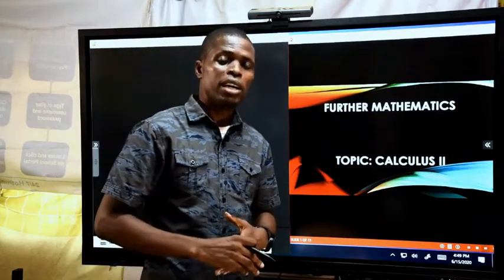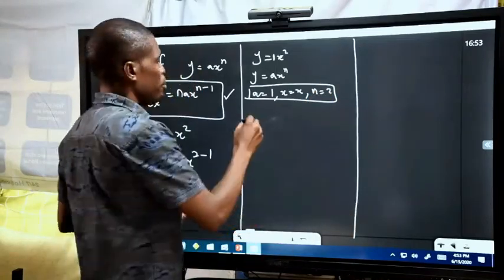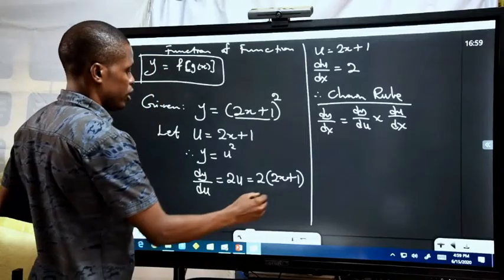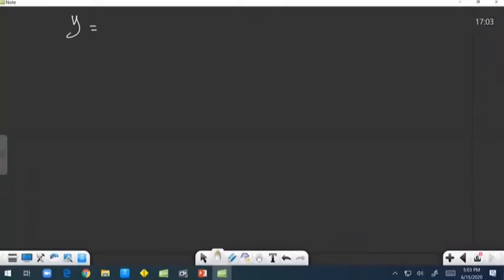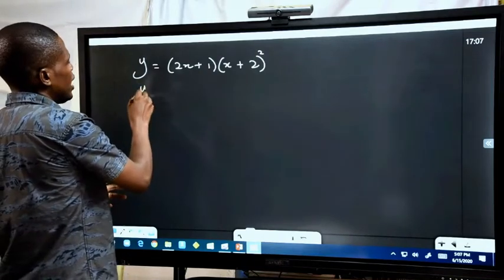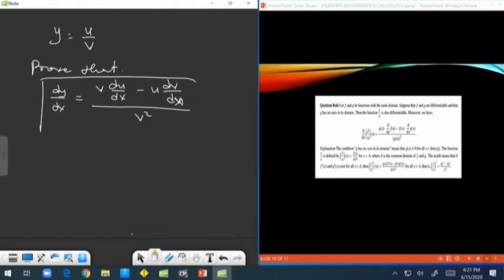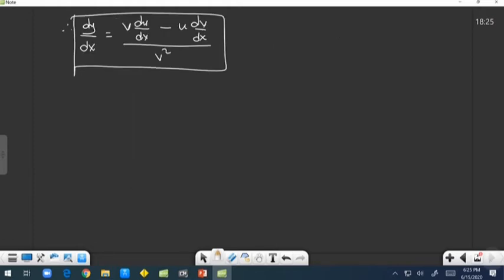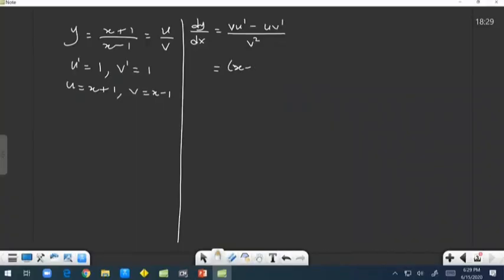MATHEMATICS: CALCULUS 2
DIFFERENTIATION BY FORMULA METHOD, QUOTIENT RULE AND PRODUCT RULE